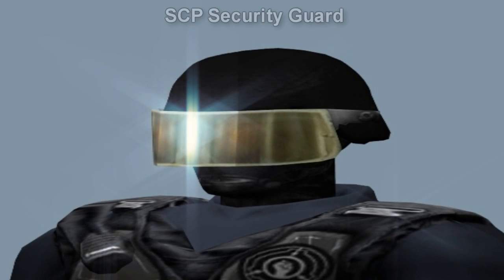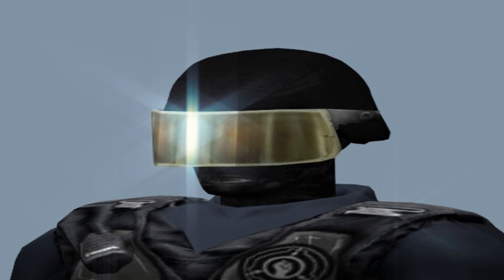SCP Foundation Lore: Security Clearance Levels explained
This SCP Foundation wiki reading covers the SCP Foundation security clearances and their levels. Foundation security clearances granted to personnel represent the highest level or type of information to which they can be granted access. However, having any given clearance level does not automatically grant access to all information at that level: personnel are only granted access to information on a "need-to-know" basis and at the discretion of the designated disclosure officer overseeing their respective departments.

▼ Learn more ▼